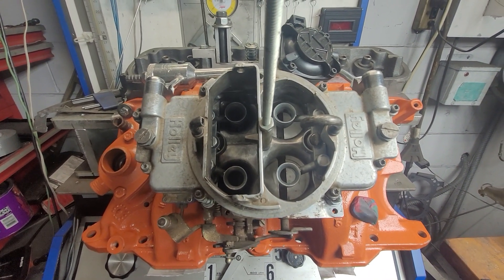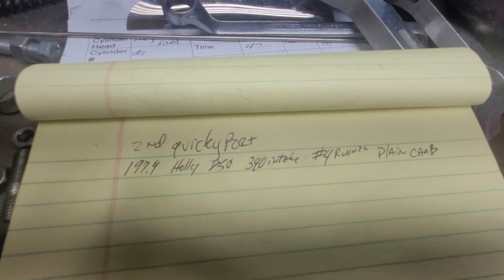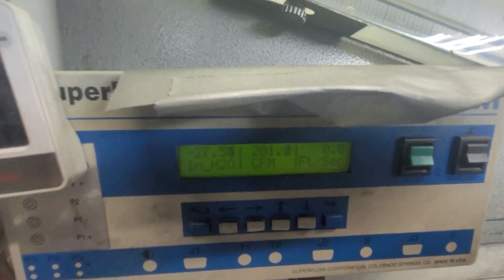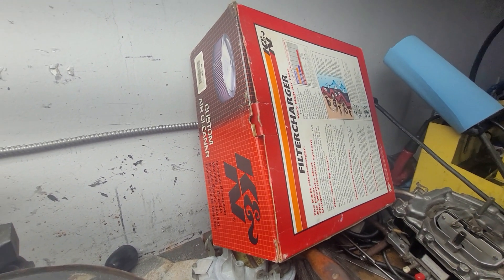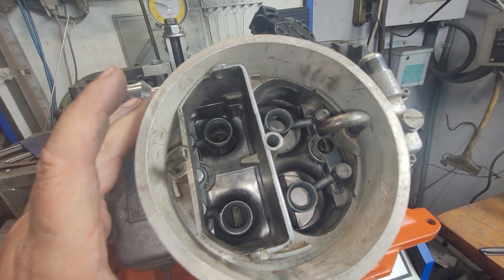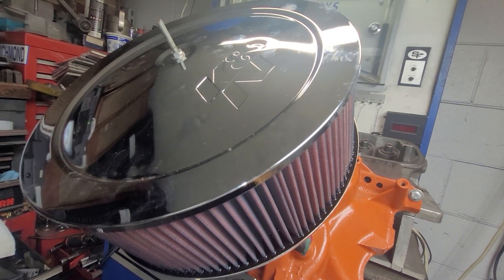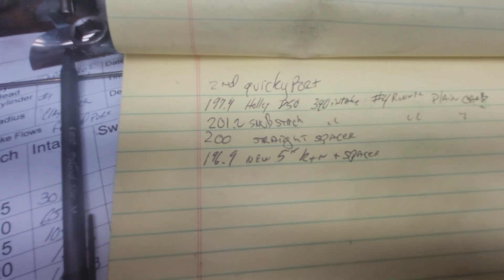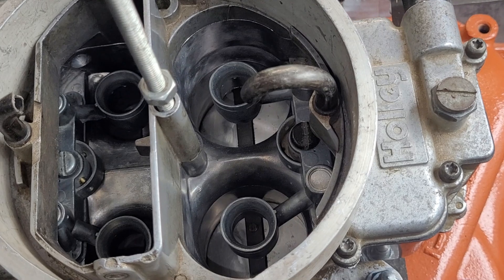Mission Impossible 318 project. 340 intake with Holley 850 cfm carb. Radius, Stub stack, K&N pt.1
Does what you put on top of the carb matter? We do some testing on the Mission Impossible 2nd Quicky port through a 340 manifold and Holley 850 carb two parts